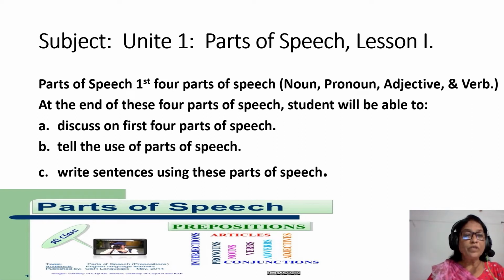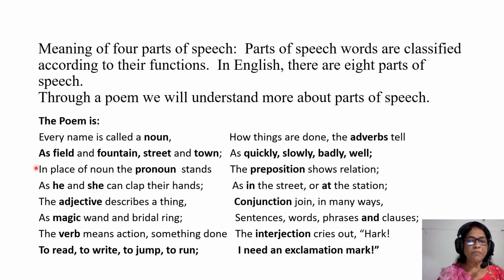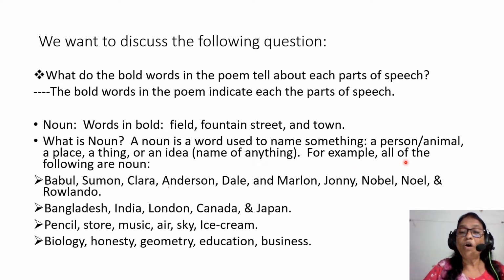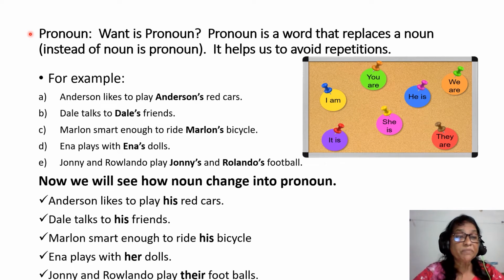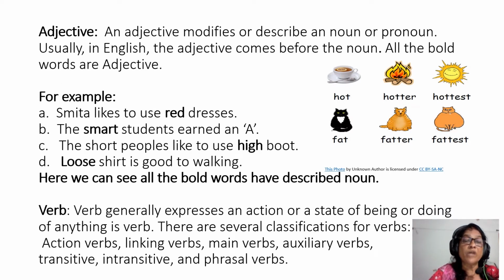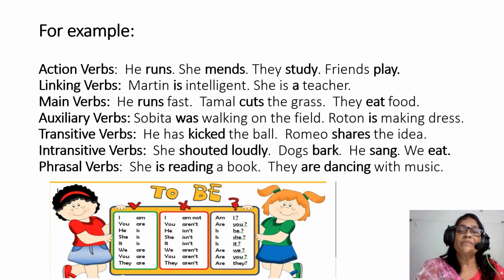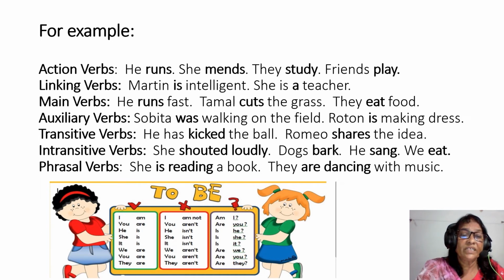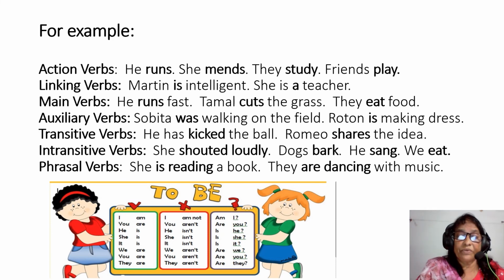Class : 8 | Subject: English 2nd Paper | by Mrs. J. R. Madhu